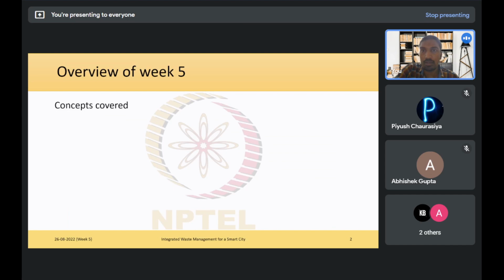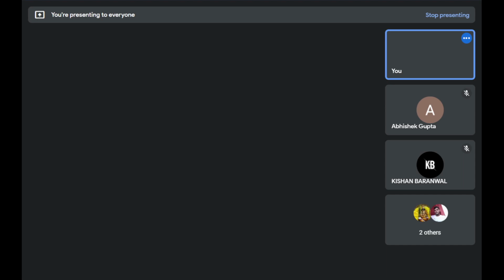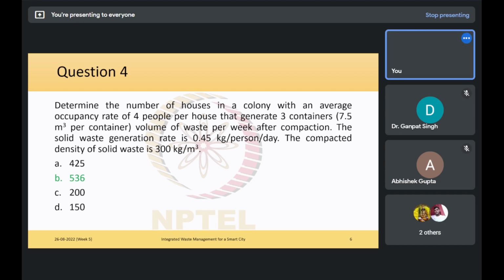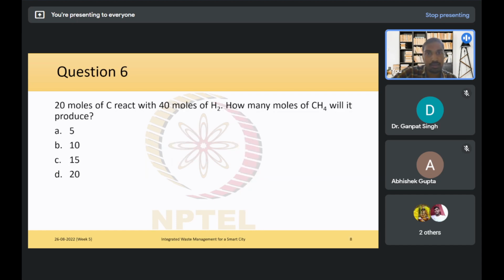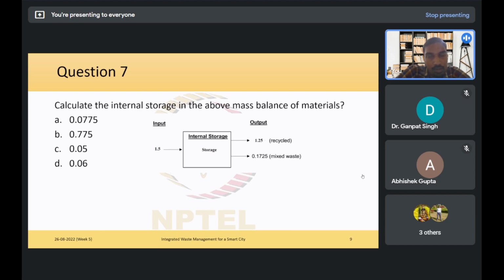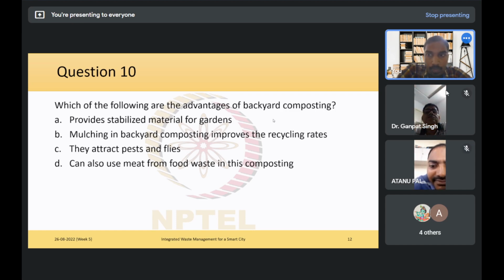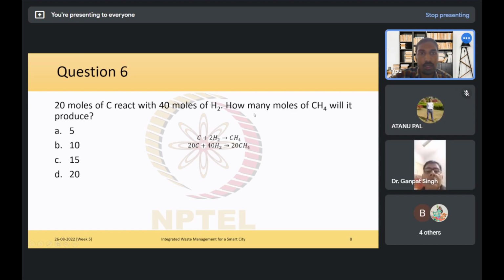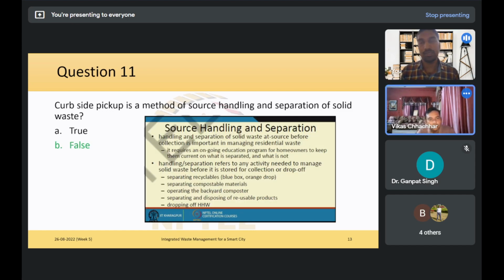Integrated Waste Management for a Smart City - NPTEL live interactive session - Week 5